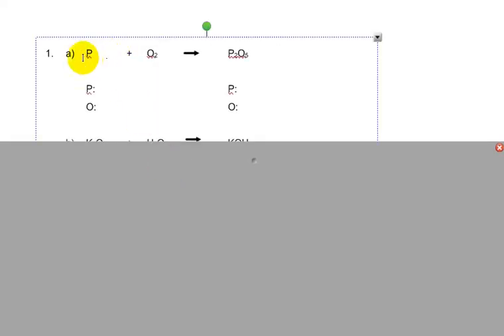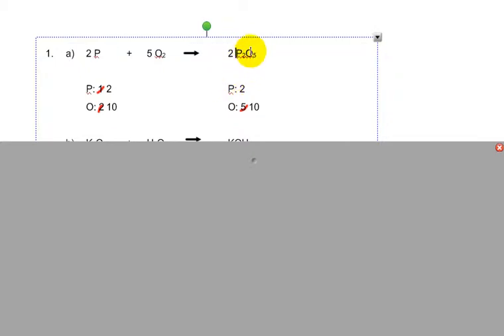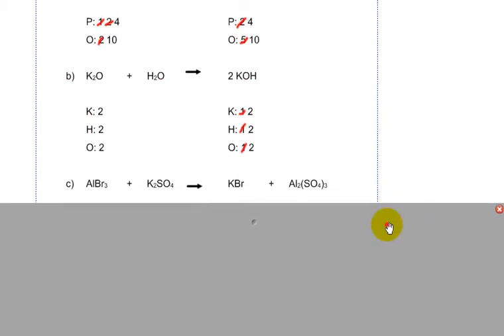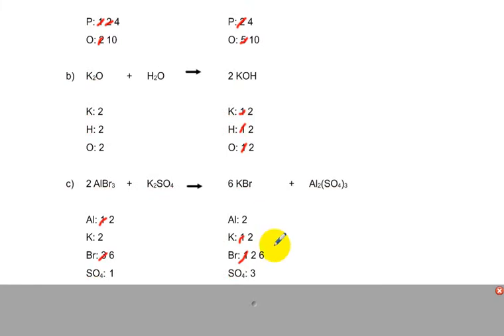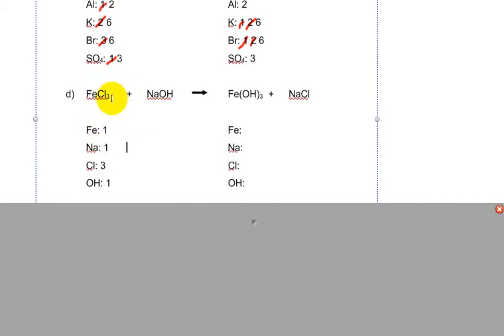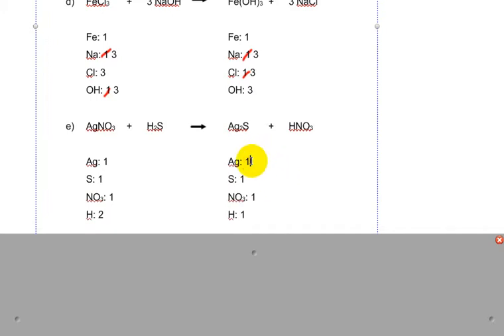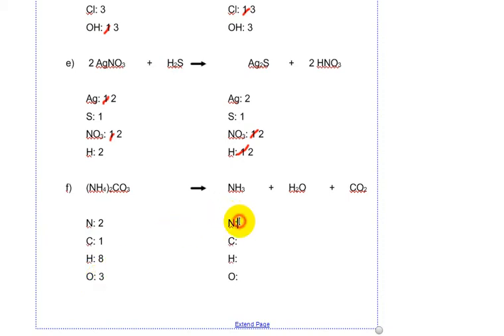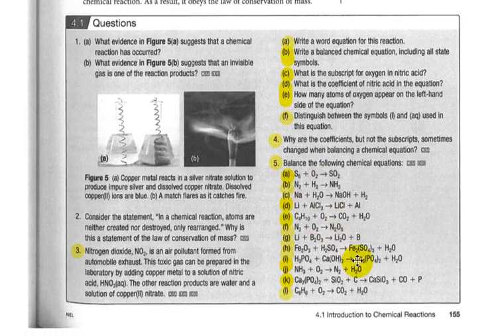Sec 4 1 Intro to Chem Rxns PII